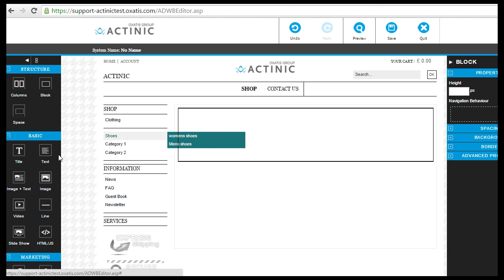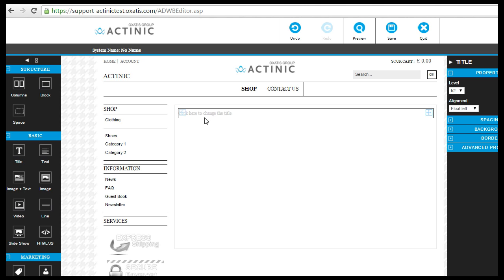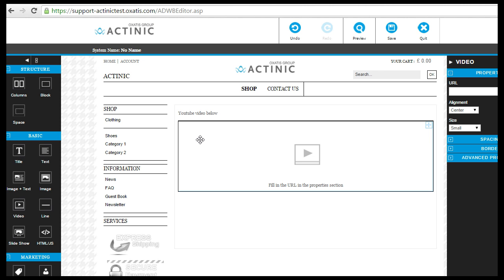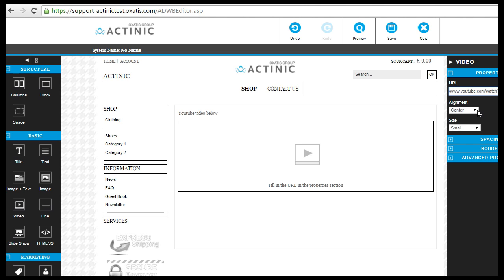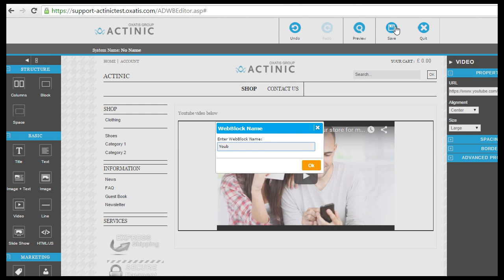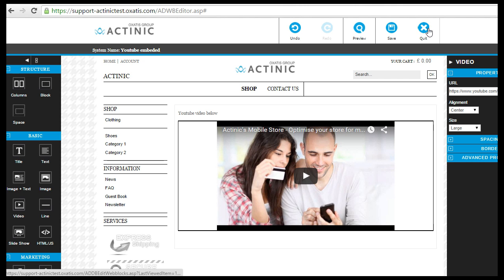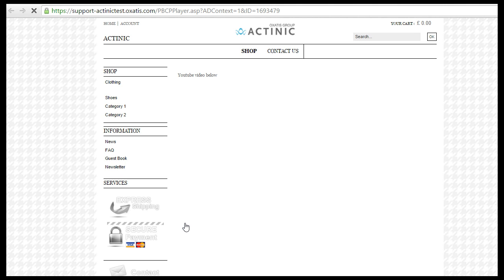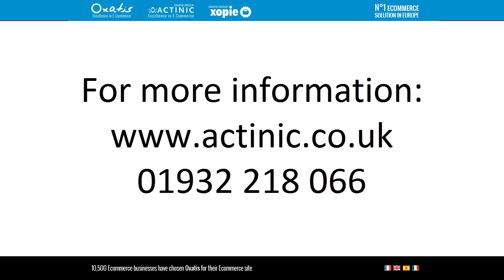YouTube Embed WebBlock LT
Wow to embed a YouTube vidéo on a WebBlock